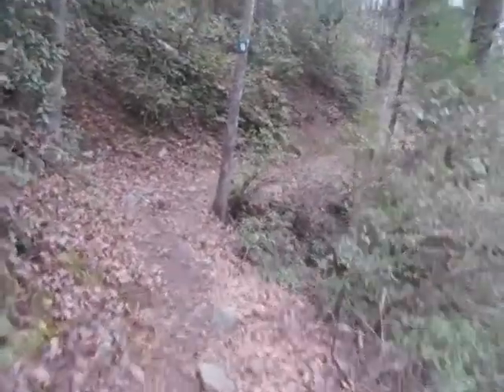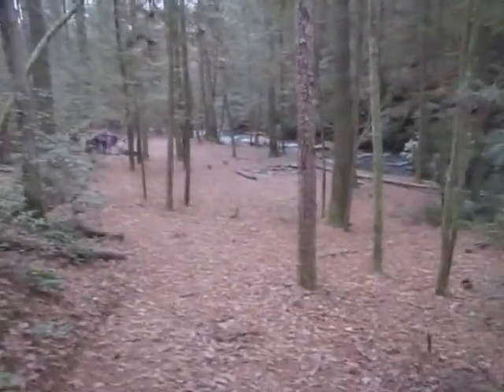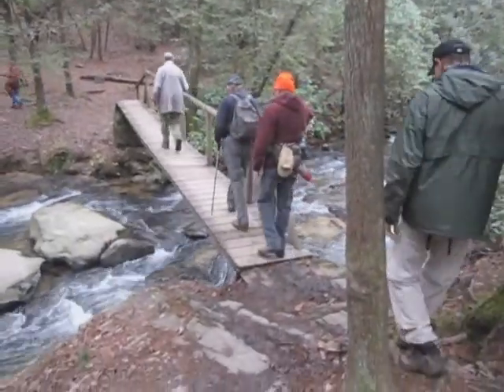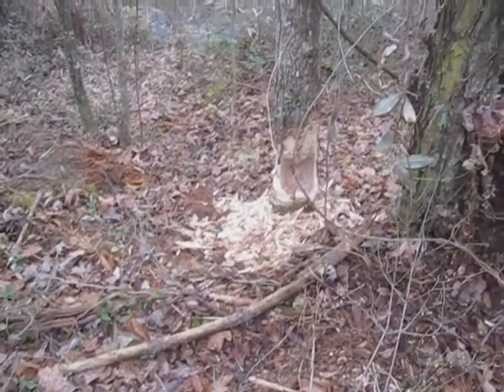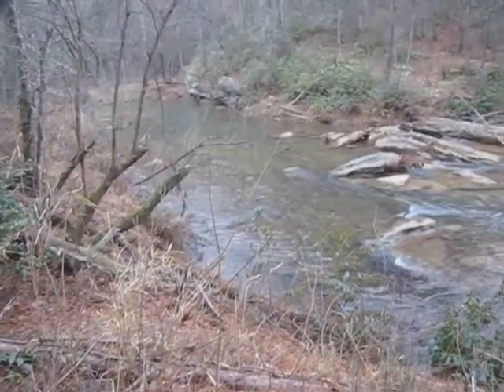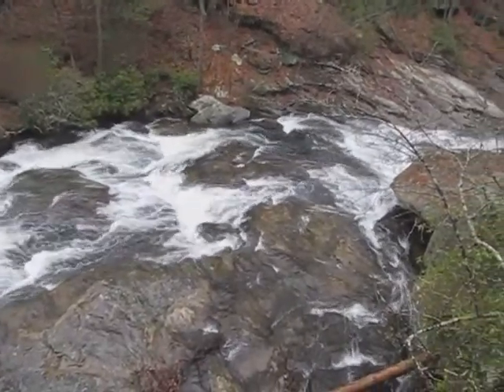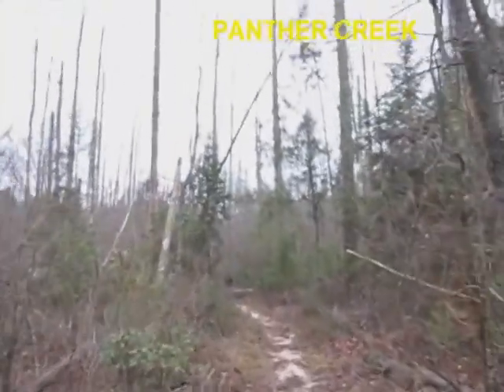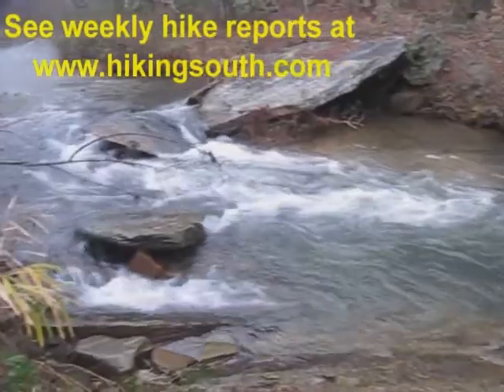Panther Creek Falls 12-08-09.wmv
Our hike on the Panther Creek Trail from Old Highway 441 (Panther Creek Park) to Panther Creek Falls and back.  OFHC hiking club Hike of the Week - 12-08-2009